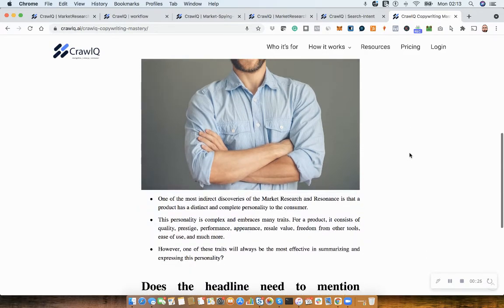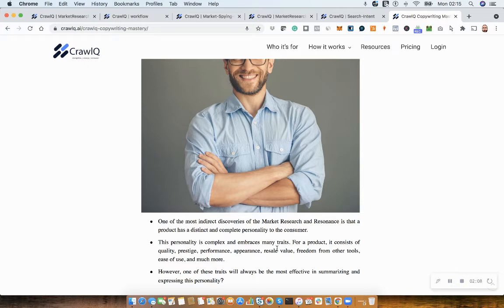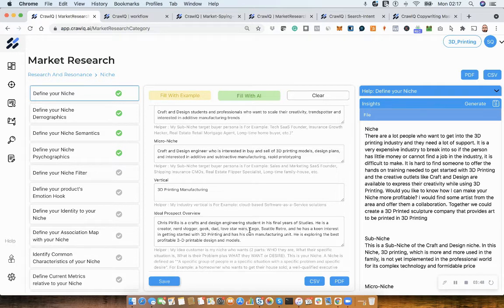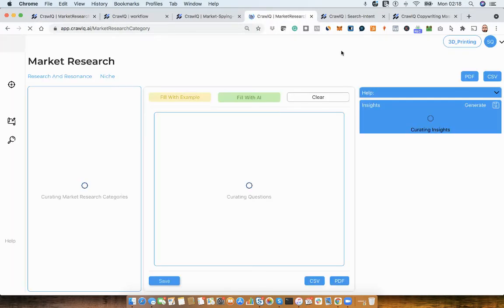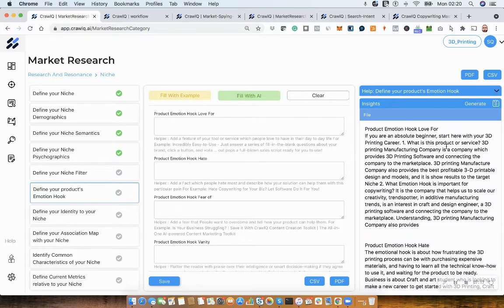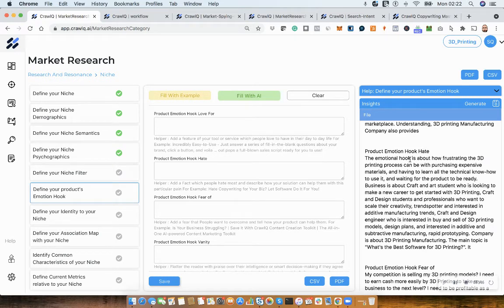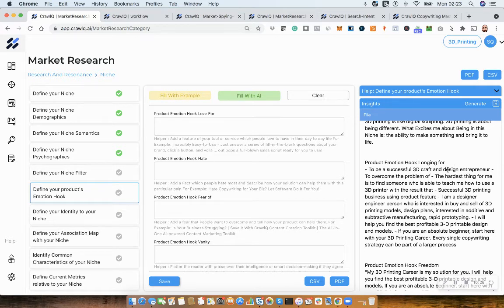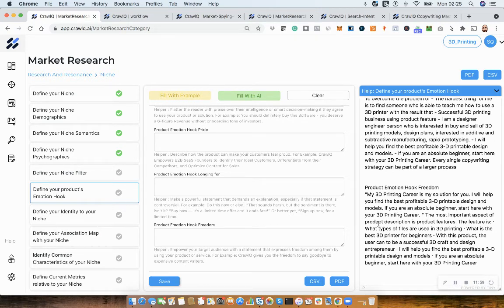CrawlQ Copywriting Mastery Part 5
How can you express the Personality of a Product in your Headline?

One of the most indirect discoveries of the Market Research and Resonance is that a product has a distinct and complete personality to the consumer.
This personality is complex and embraces many traits. For a product, it consists of quality, prestige, performance, appearance, resale value, freedom from other tools, ease of use, and much more.
However, one of these traits will always be the most effective in summarizing and expressing this personality?